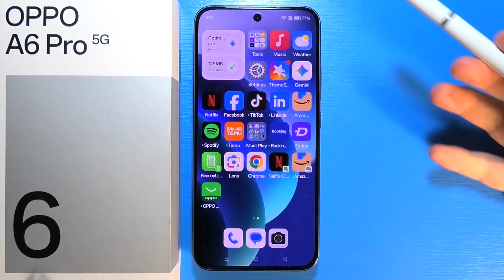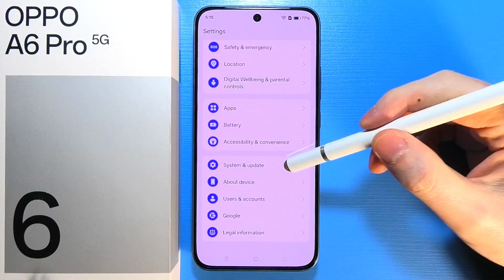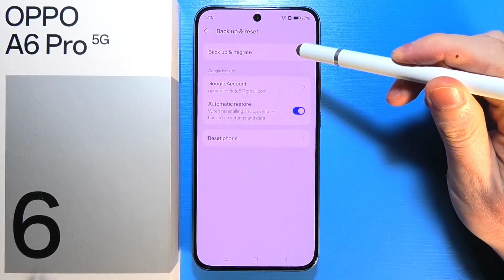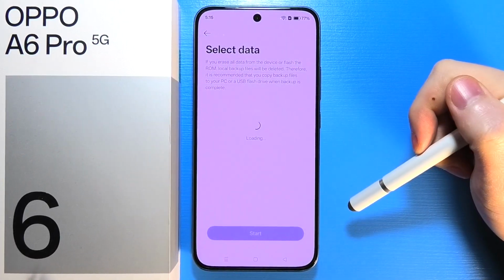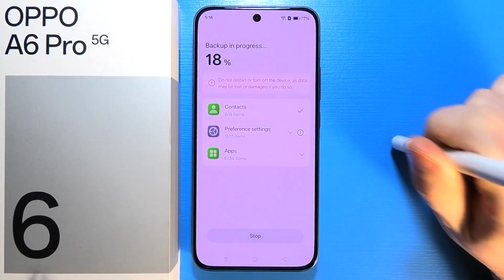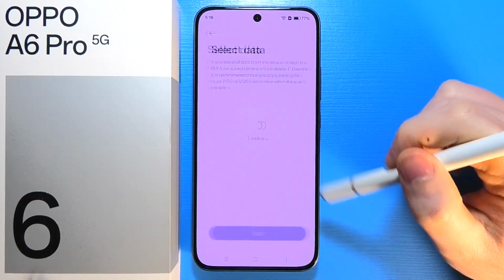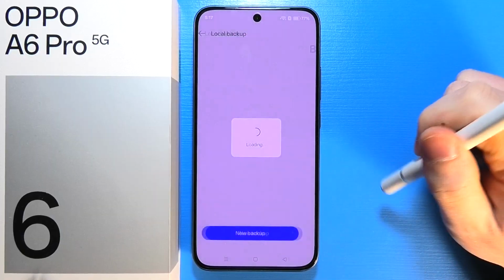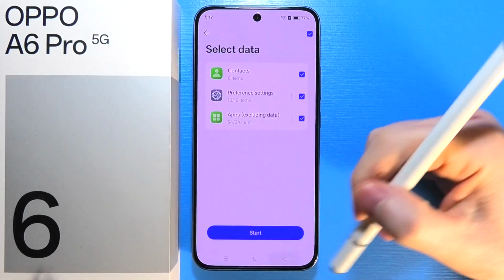Oppo A6 Pro 5G: How To Backup Data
This video covers Oppo A6 Pro 5G how to backup data using built-in tools and services. We explore backup options for apps, settings, and files. If you want to protect your data on Oppo A6 Pro 5G, this guide highlights reliable backup methods. Keep your information safe and secure.